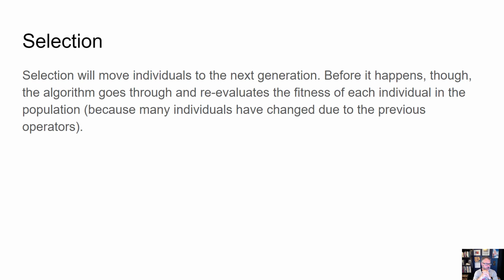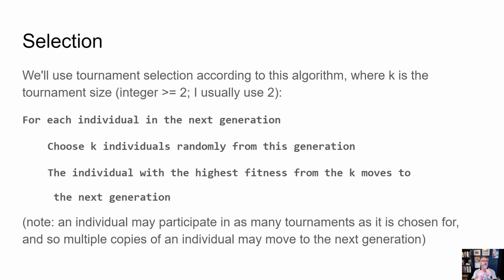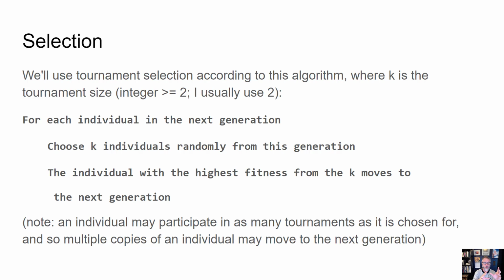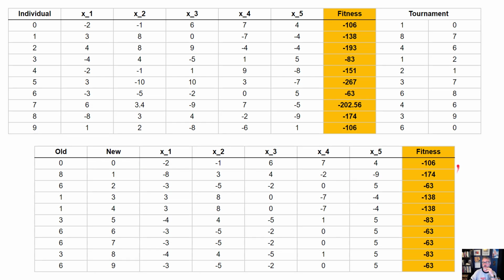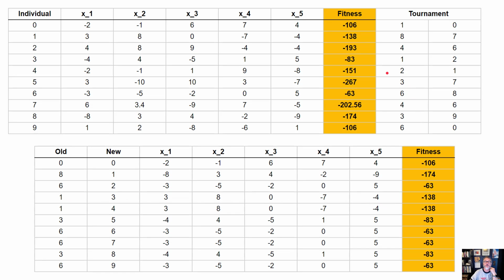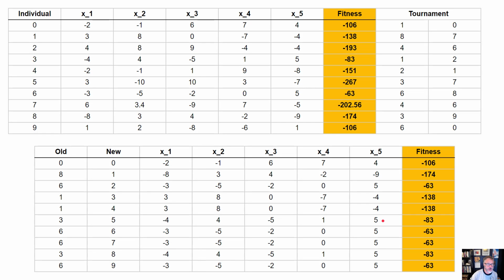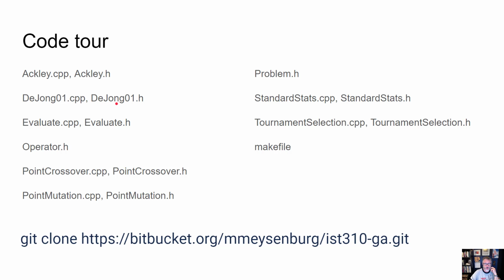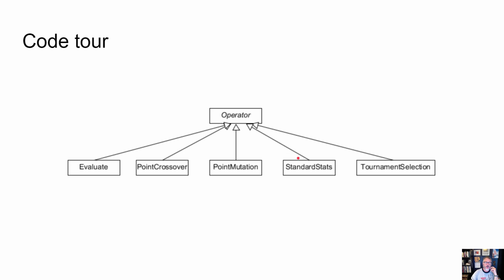ist310 09 03